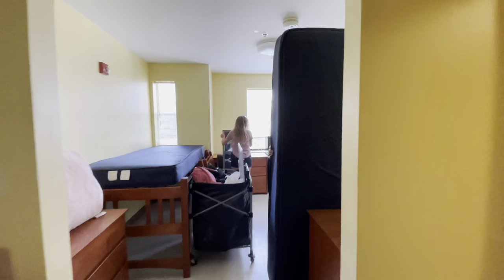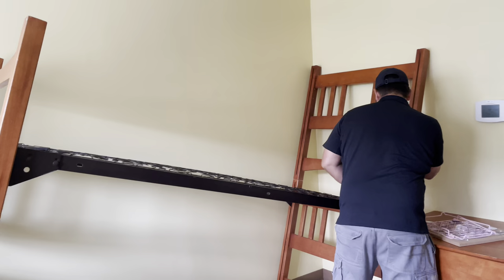College Move-In Vlog | UMKC Fall 2022 (University of Missouri- Kansas City)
Hola Hola! Today I moved into my college dorm at UMKC! I can’t believe I am a sophomore this year, I am so excited to learn new things, have new experiences, and meet new people. Huge thanks to mom, dad, and Tim for helping me out. If you are new to my channel, welcome, I hope that you enjoyed this video and subscribe to stay up to date with all the Gaby Adventures ;) Thank you so much for watching and I hope you have a wonderful day.